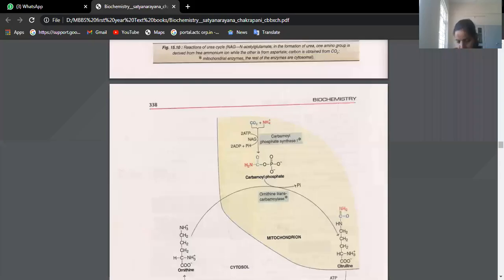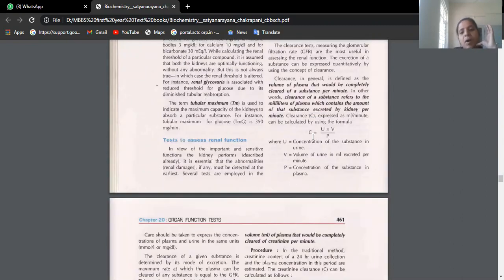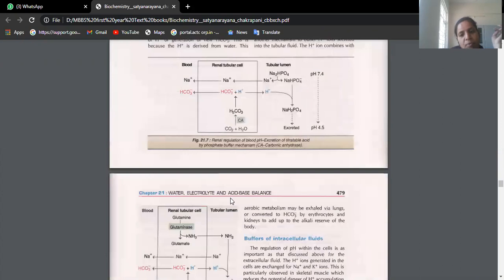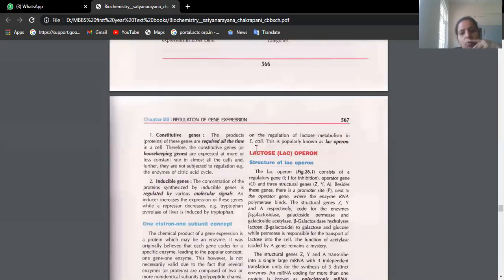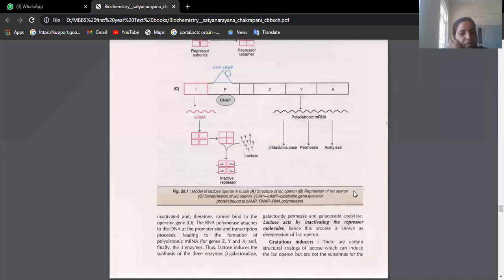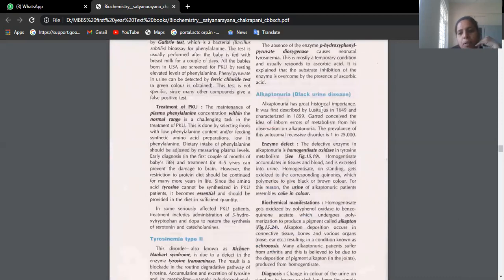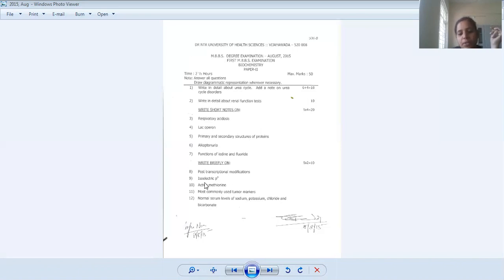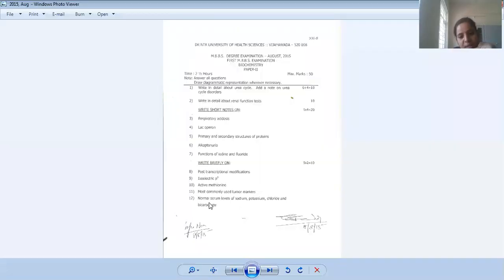Biochemistry previous paper discussion Dr Shabana Paper 2 August 2015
biochemistry 2 aug 2015.mp4